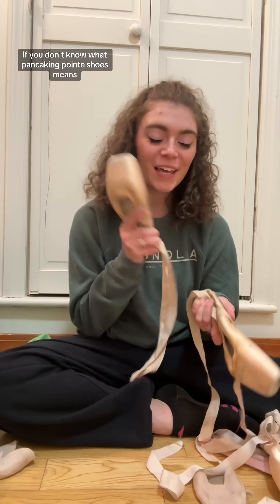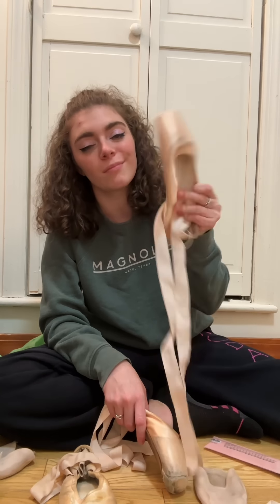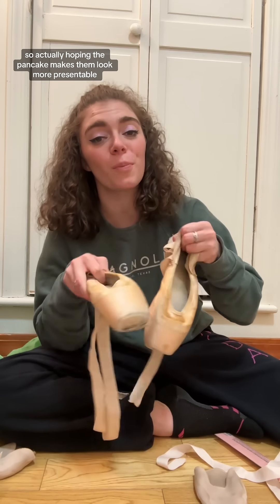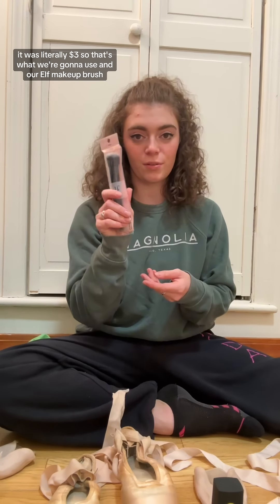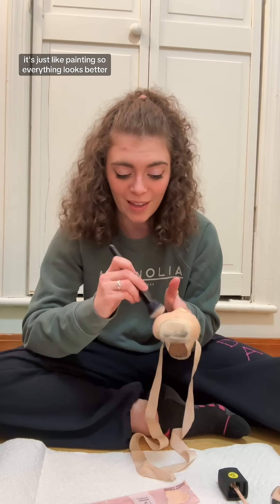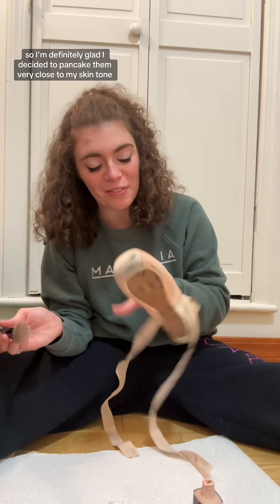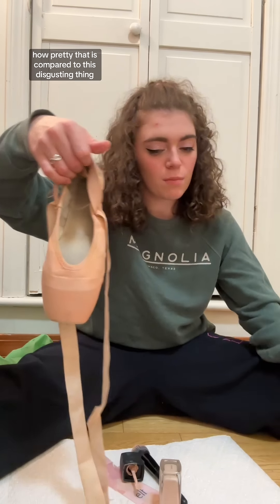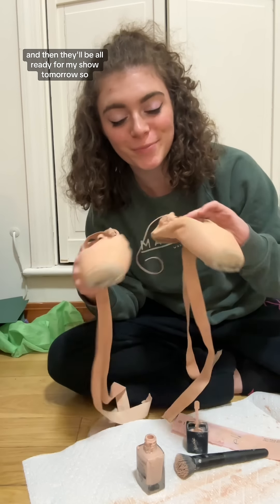Pancaking pointe shoes?!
Come pancake my pointe shoes with me!